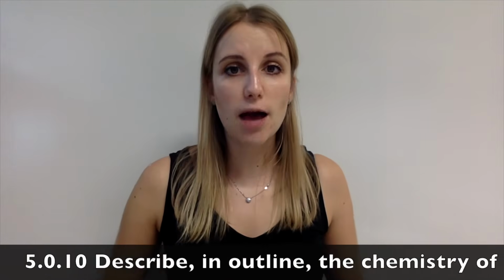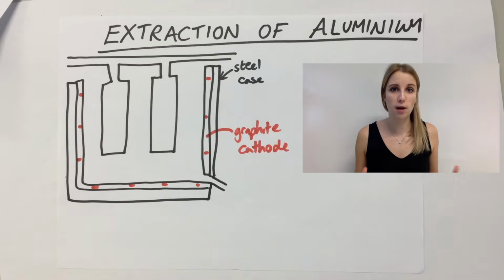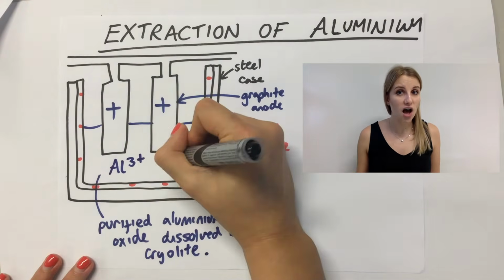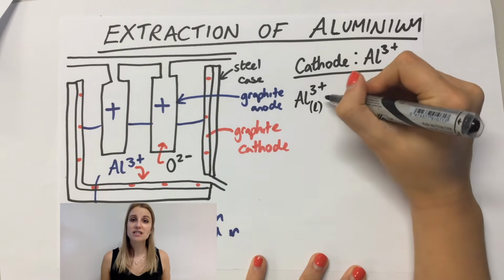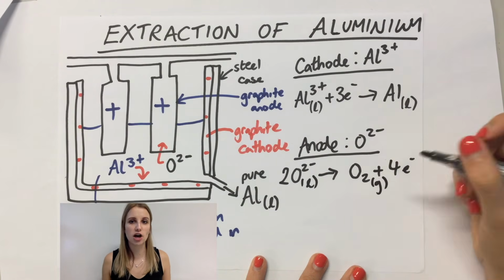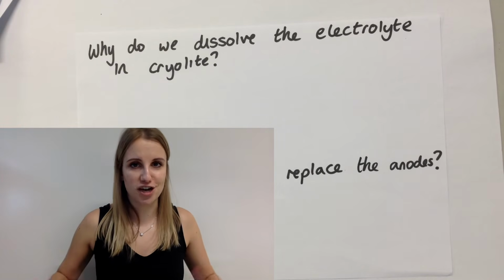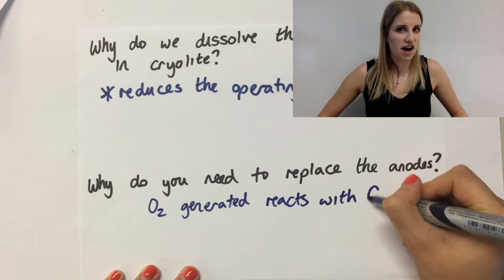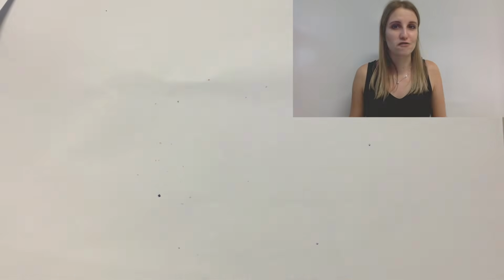Extraction of aluminium from bauxite - IGCSE metals chemistry